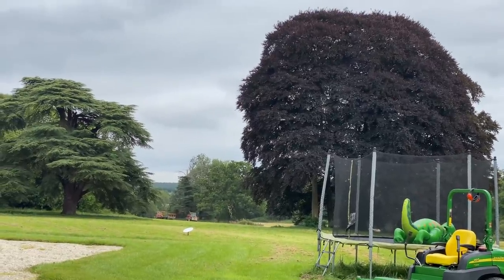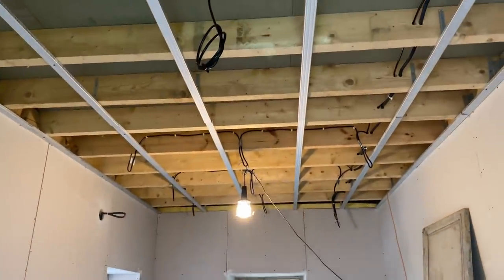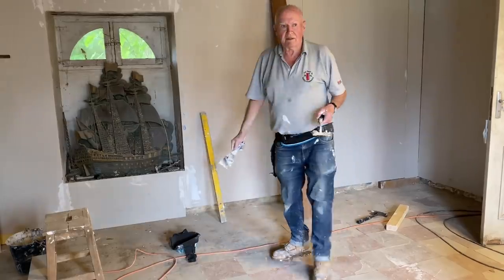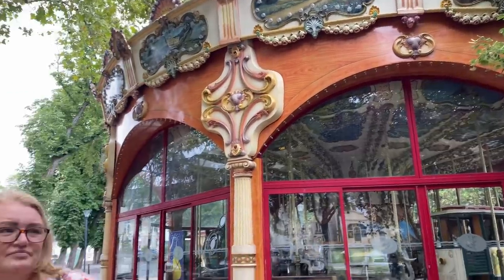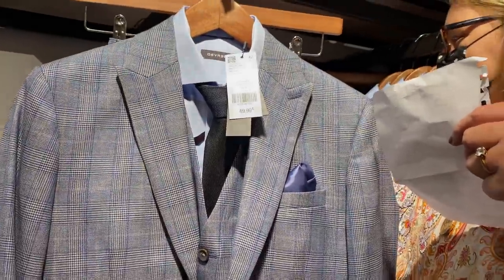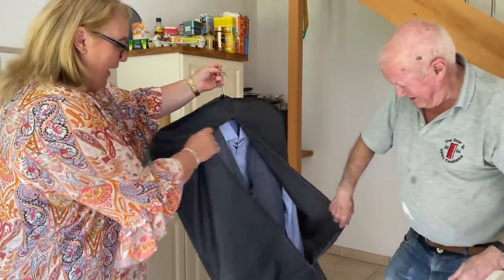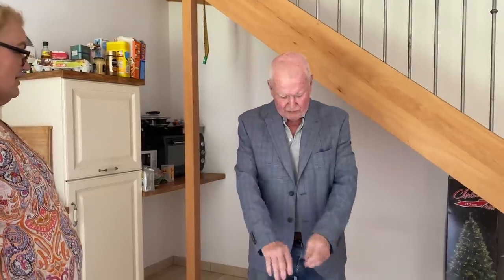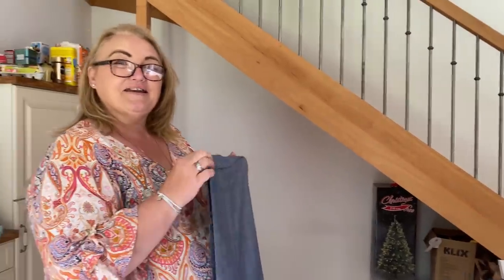A Wedding Suit And A COMPETITION!! - Sadie In France Daily Vlog - Day Two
Me and Mum go suit shopping for my Dad, also I announce a competition, it's free to enter. Comment with your answer to be in with a chance to win!!

If you enjoy my video's and would like to show me some support, please visit my

Facebook - Sadie Petherick (Sadie in France)